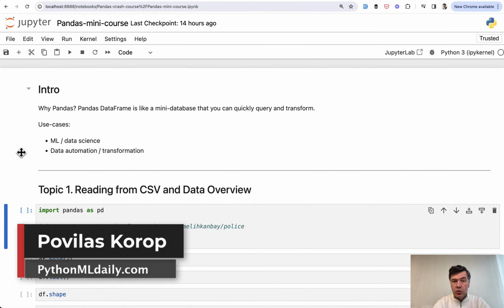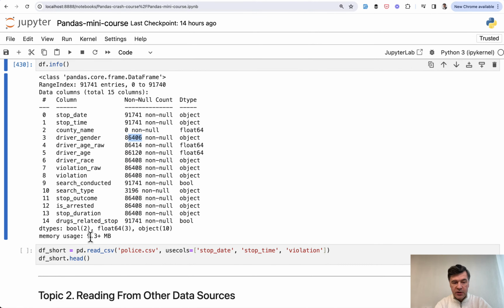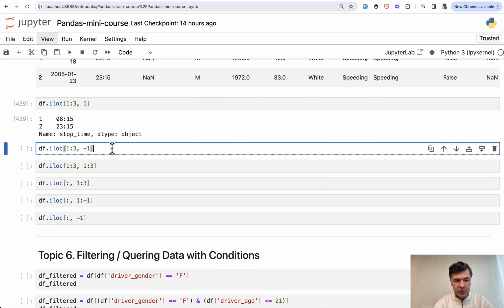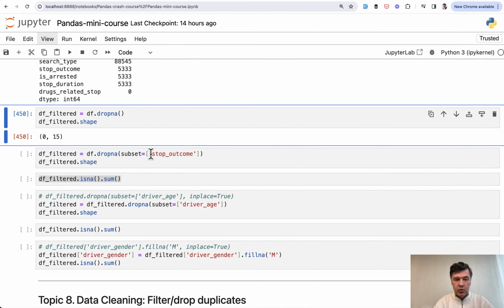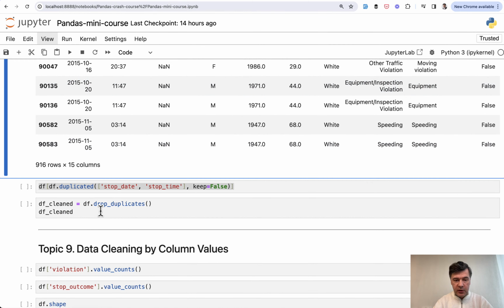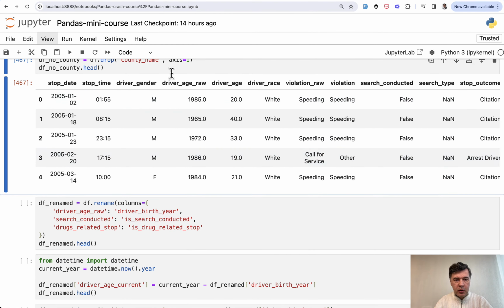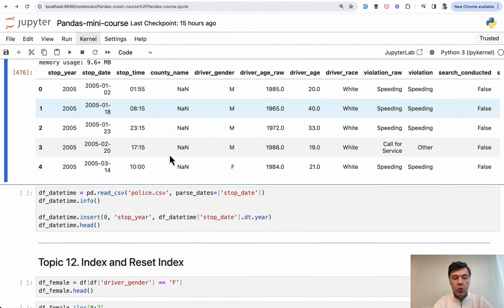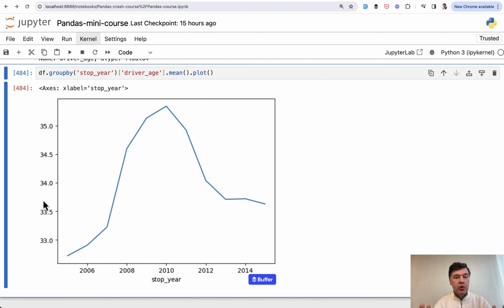Python Pandas: Crash Course in 20 Minutes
After working with Pandas on multiple projects, I decided to summarize the main things you need to know, in this video.